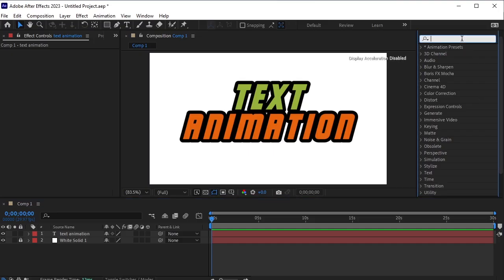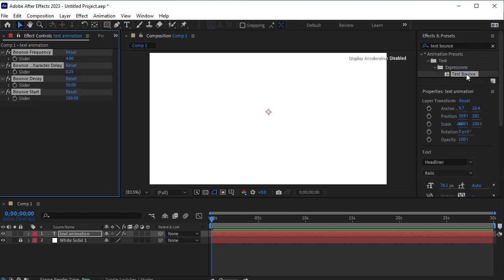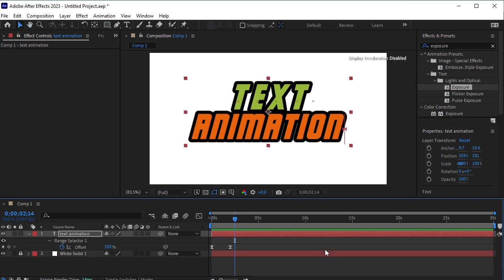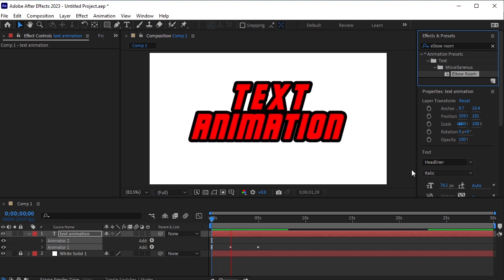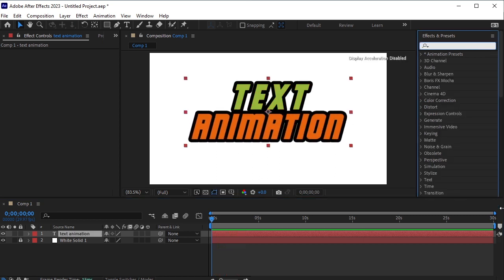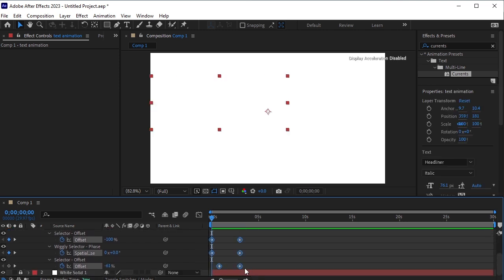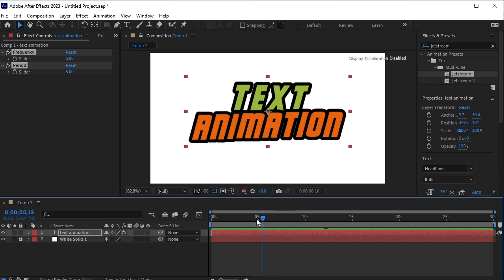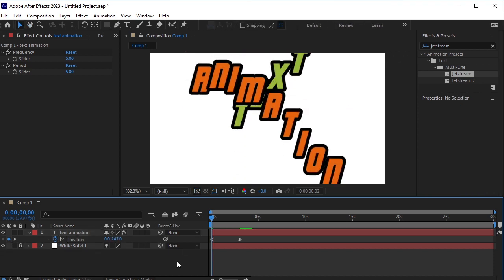6 Creative Text Animation in After Effects You Must Know!